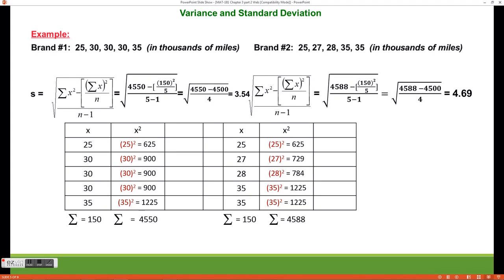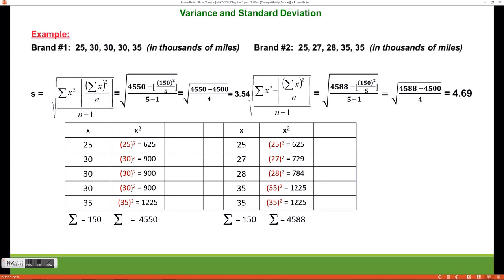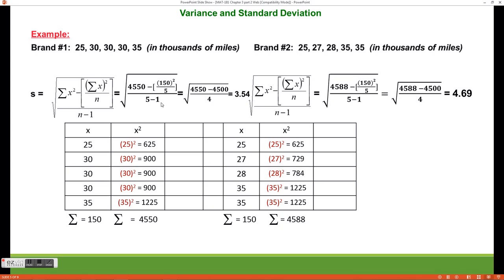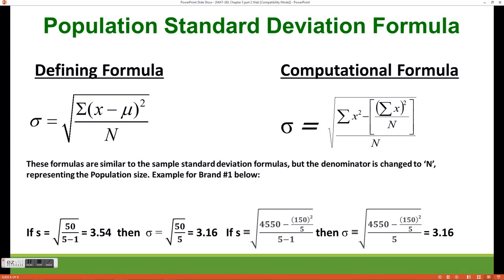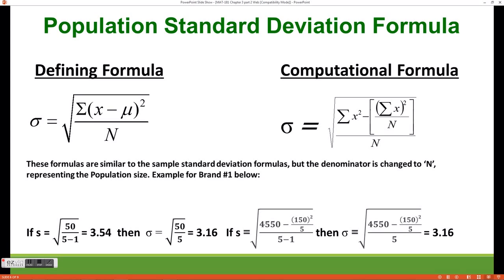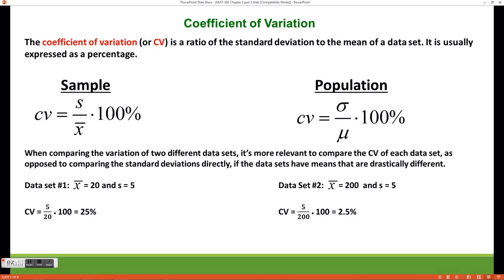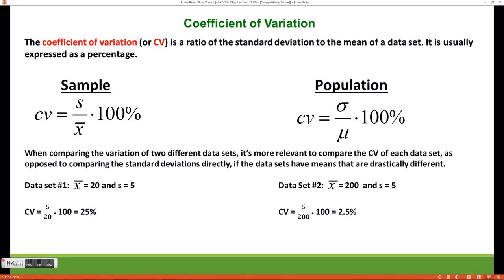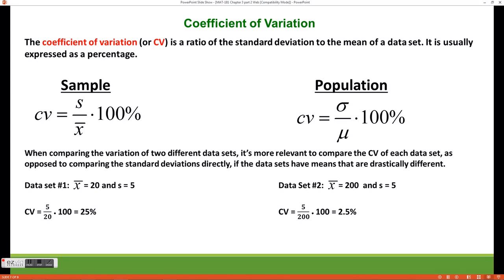chapter 3 part 3